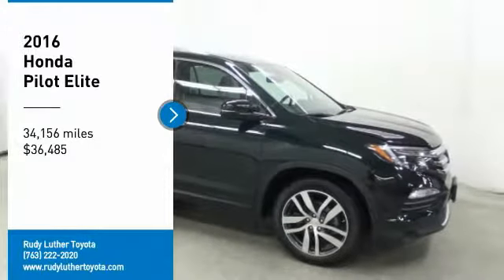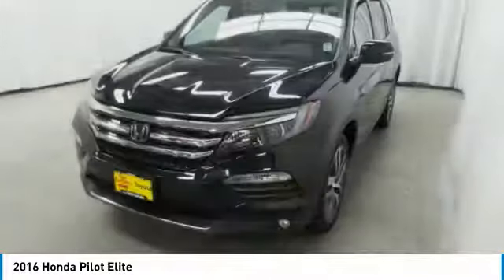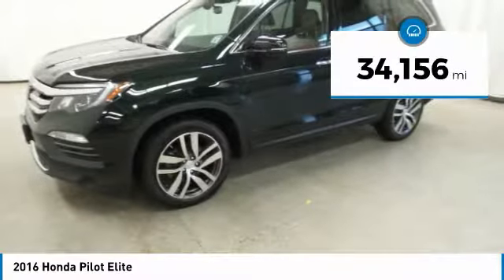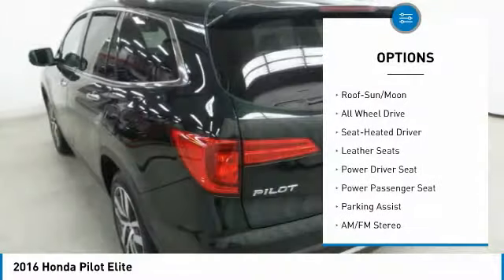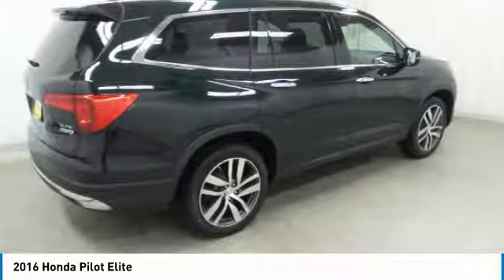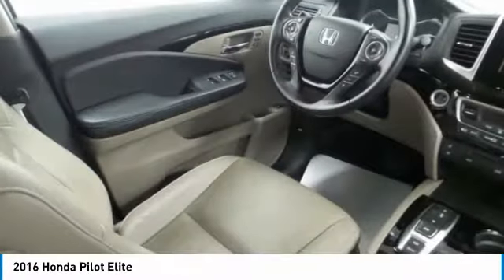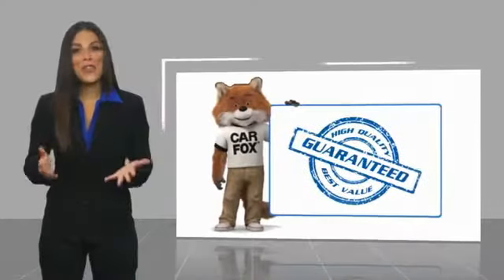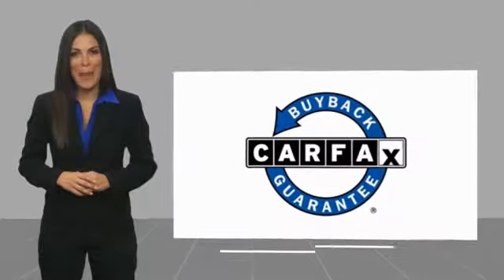2016 Honda Pilot Golden Valley,Minneapolis,Bloomington,MN P27363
2016 Honda Pilot Elite

GREAT MILES 34,156! Black Forest Pearl exterior and Beige interior. PRICED TO MOVE $1,400 below Kelley Blue Book! READ MORE! KEY FEATURES INCLUDE: Pilot Elite w/Res & Nav AWD Model, Alloy Wheels, Navigation System, Entertainment System, Heated & Cooled Leather Seats, Heated Rear Seat, Keyless Remote, Back Up Camera, Premium Sound.Vehicle Serviced Here: Service History Available, Potential Factory Warranty Remaining. See dealer for details. EXCELLENT VALUE: This Pilot is priced $1,400 below Kelley Blue Book. BUY FROM AN AWARD WINNING DEALER: #1 Toyota Certified Dealer in the Midwest. Rudy Luther Toyota has been selling Toyota's and other makes & models since 1977. We make price the easy part of your buying experience. We call it the Luther Fair Value Price. We focus on giving you the information you need to make a well informed decision while making sure you have the best price and experience possible. Pricing analysis performed on 10/8/2018. Fuel economy calculations based on original manufacturer data for trim engine configuration. Please confirm the accuracy of the included equipment by calling us prior to purchase.